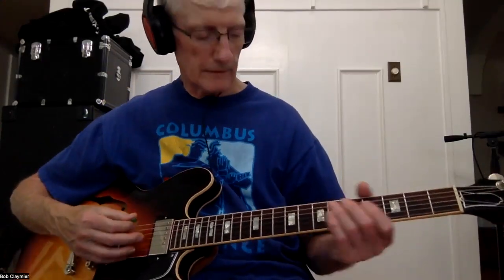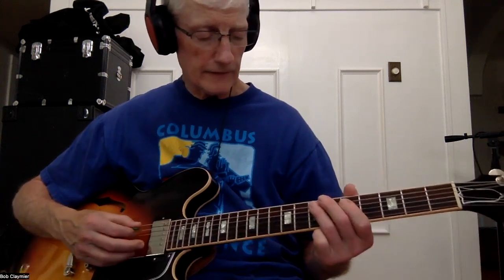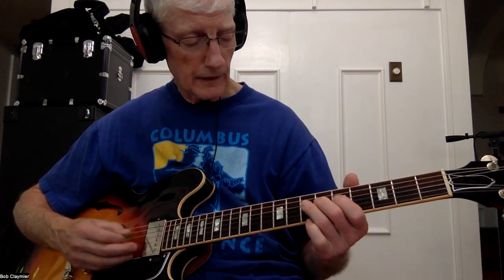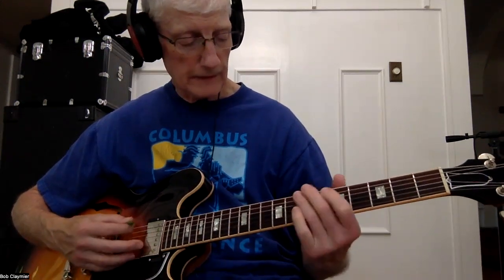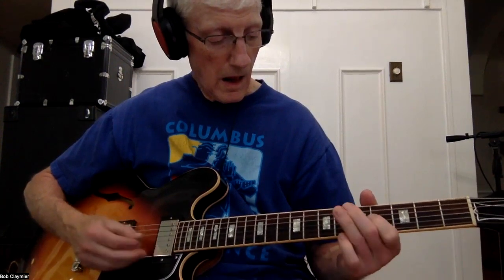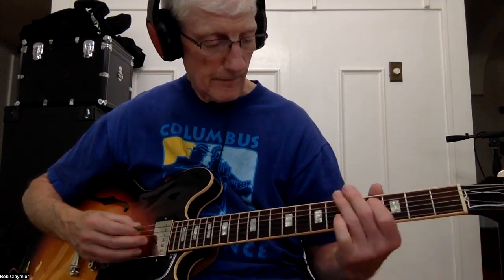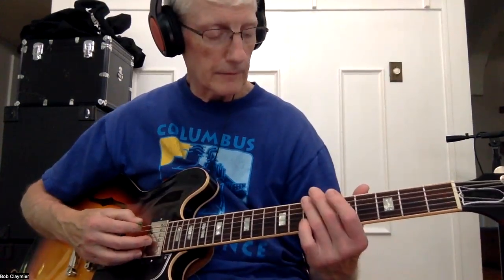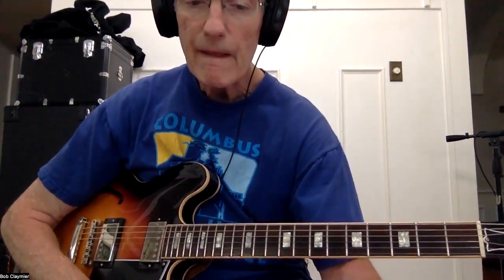Ain't That a Shame 6 6 23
Ain't That a Shame 6 6 23 demo